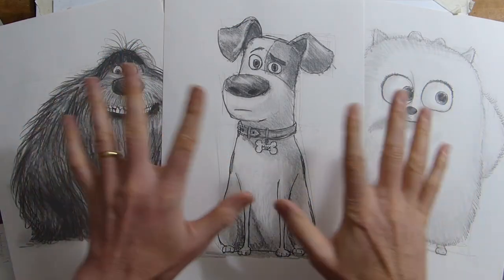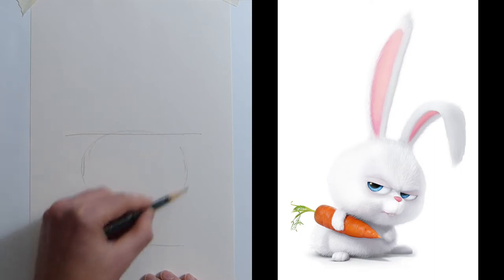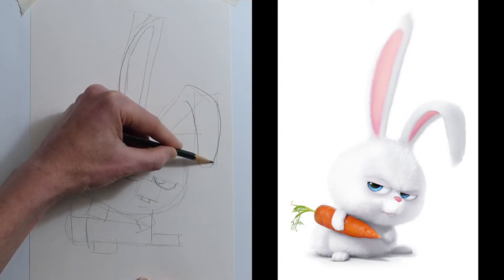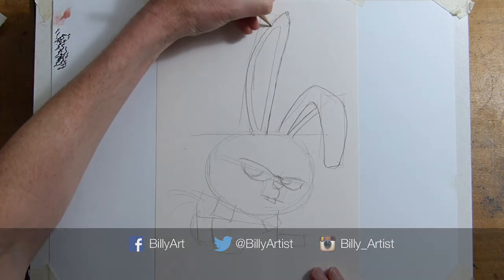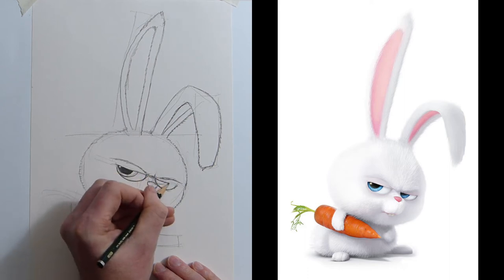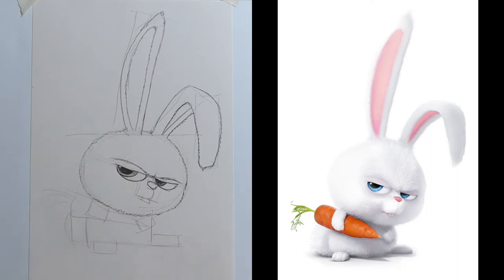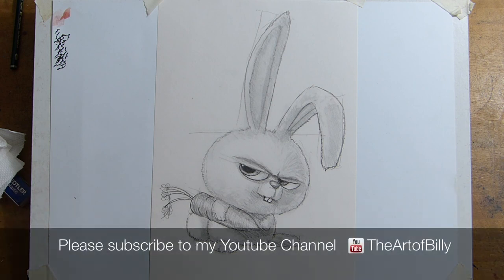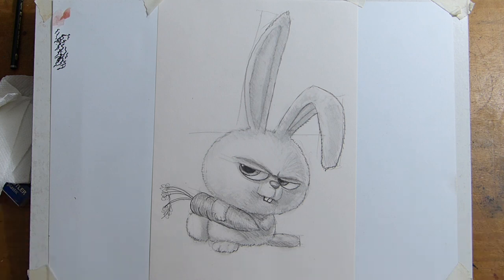How to Draw Snowball from The Secret Life Of Pets for Beginners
How to draw Snowball from The Secret Life of Pets movie for ART BEGINNERS.

This beginners art tutorial takes you from a blank piece of paper with a 2b pencil to a finished drawing of the INSANE and SUPER FLUFFY Snowball in real time!